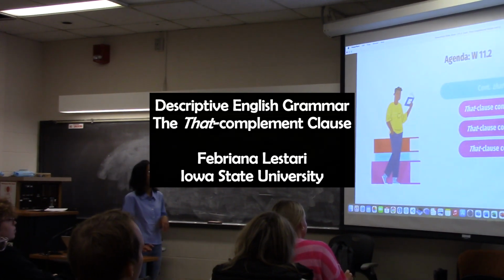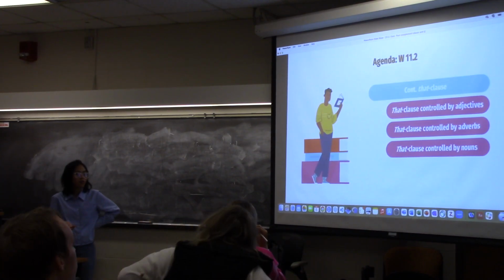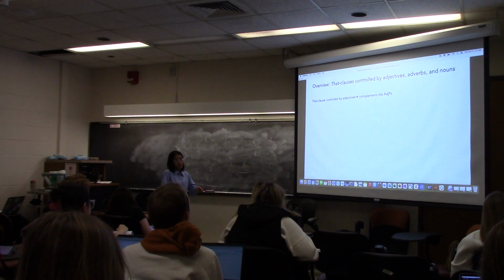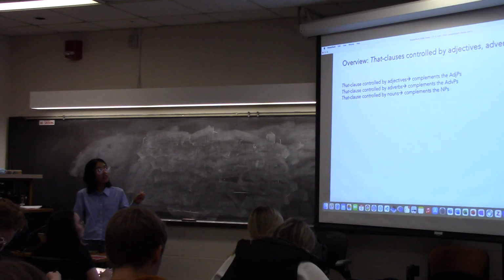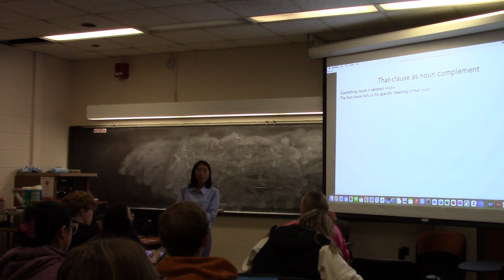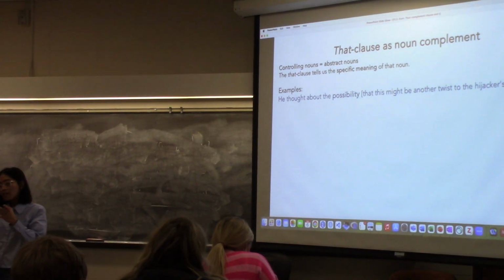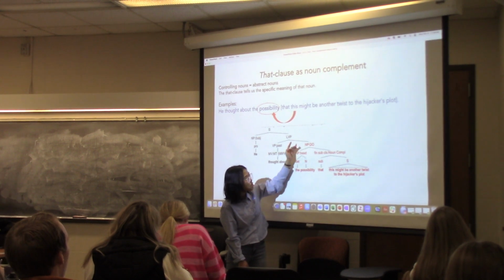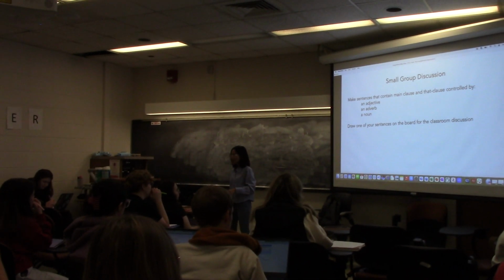A Lecture on Descriptive English Grammar course. Teaching Materials: The That-Complement Clause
Time Stamps:
00:00 - Introduction
00:05 - Learning agenda
00:21- Review of materials from the previous meeting
01:30 - An overview on the that-clauses (controlled by adjectives, adverbs, and nouns)
02:49 - Example of the lesson on the "That-clause" controlled by nouns
05:13 - Group discussion, hands-on practice, monitoring by the teacher
06:29 - Preparation for classroom discussion (students demonstrating the answers on the board
08:48 - Answer checking, classroom discussion, practice wrap-up
09:32 - Overview of the next agenda and closing